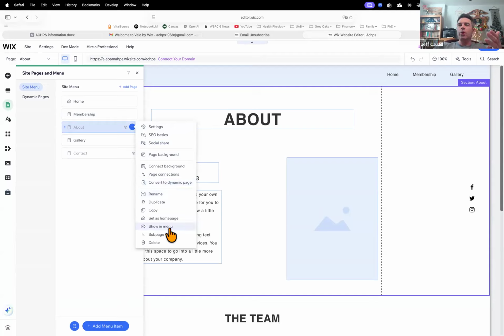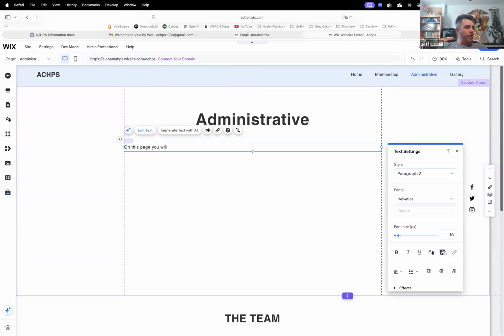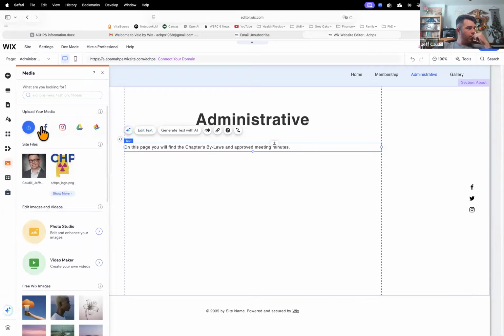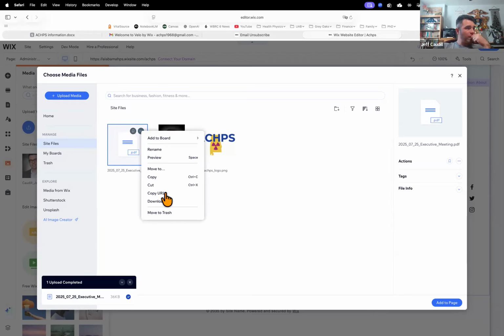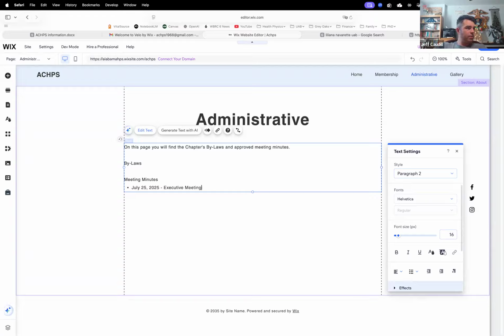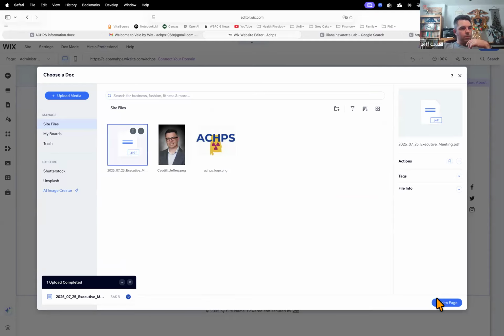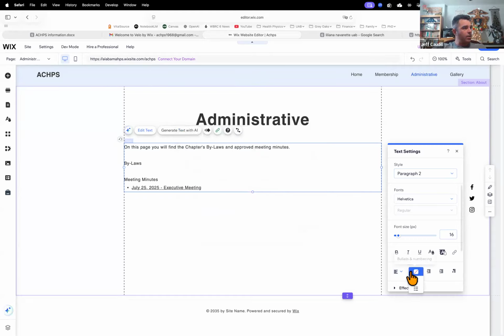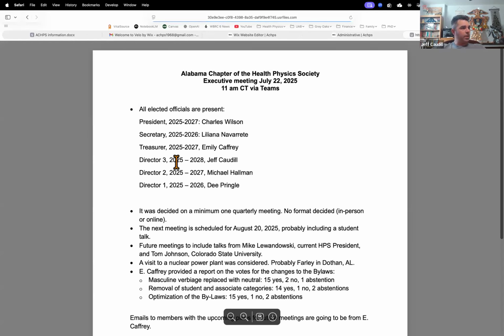No. 11 - Publishing a File